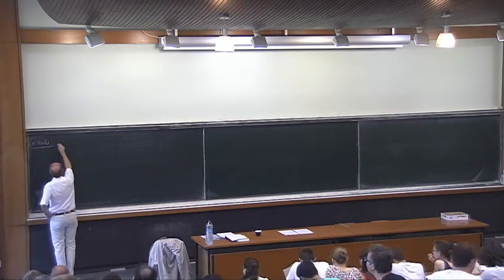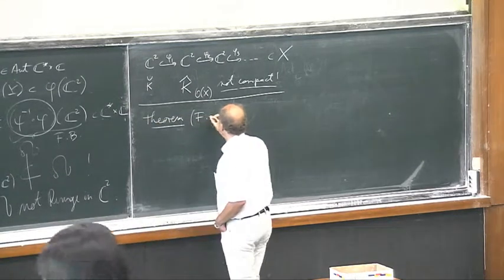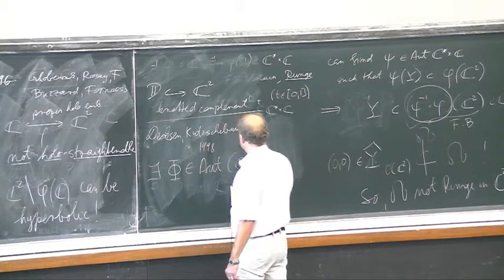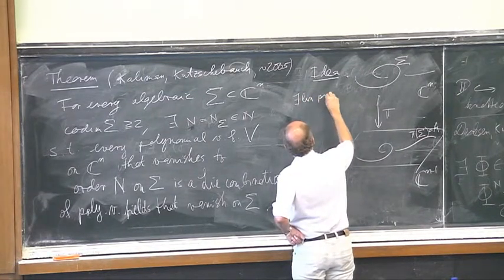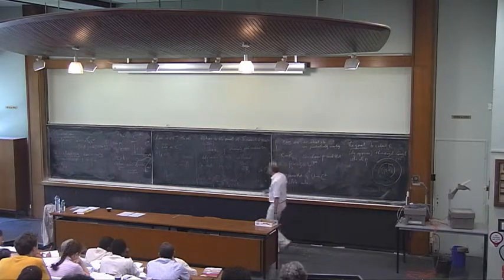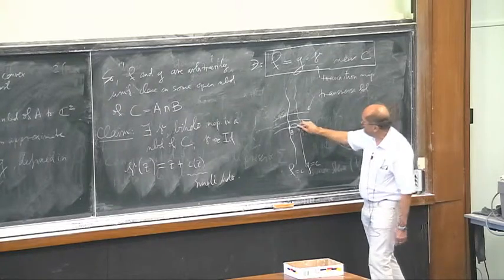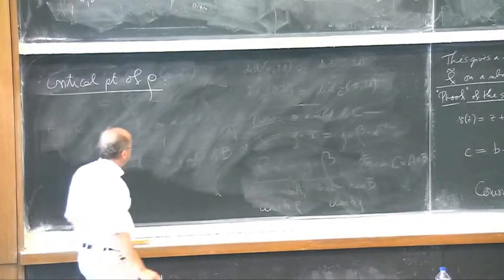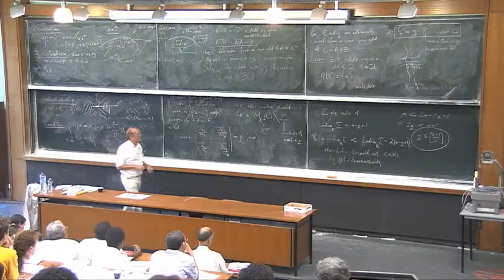Franc Forstnerič - Non singular holomorphic foliations on Stein manifolds (Part 4)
Non singular holomorphic foliations on Stein manifolds (Part 4)